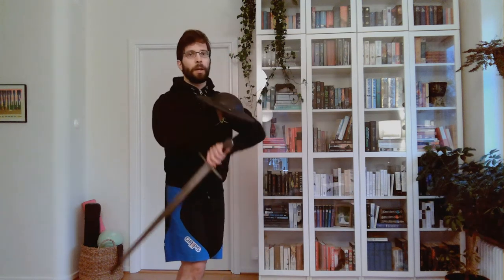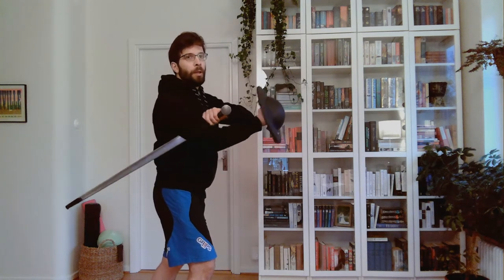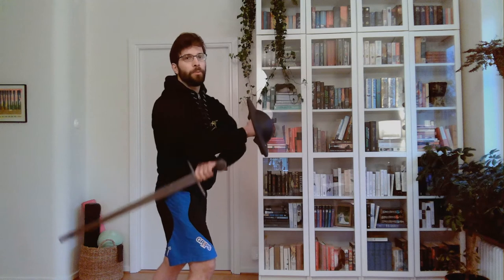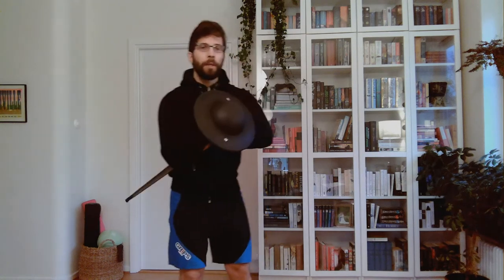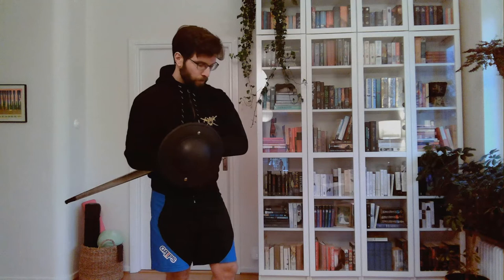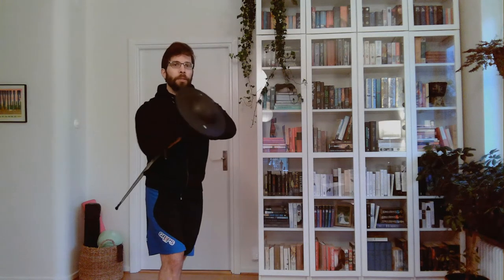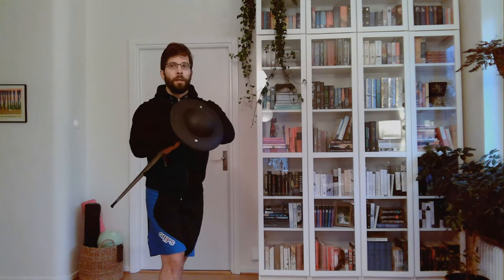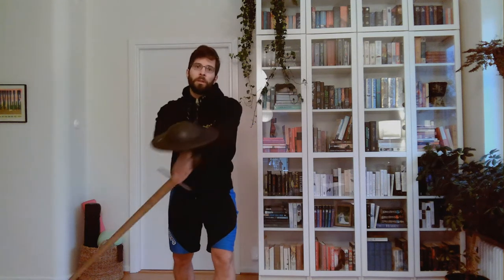The seven wards of I33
In this video I give an overview of my interpretation of the seven basic wards or guards of the I33 manuscript. I use ward and guard as interchangeable in the video.

(The book I am reading from in the video is available from the Royal Armouries webshop.)

I am also working on a text where I try to interpret and organize my thinking on the manuscript - you can find that here if you are interested Please note that this is very much a work in progress.

If you have any questions or comments, please share them below!

Intro: (0:00)
Text from the manuscript: (1:35)
What are wards: (3:02)
First ward: (5:14)
Second ward: (7:15)
Third ward: (9:04)
Fourth ward: (11:27)
Fifth ward: (13:00)
Sixth ward: (14:40)
Seventh ward: (16:16)
Outro: (17:33)